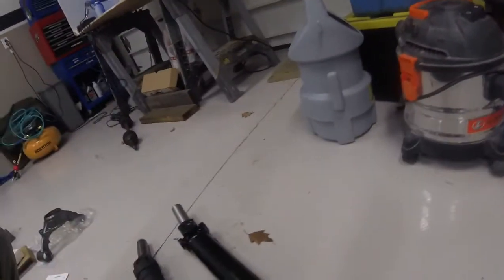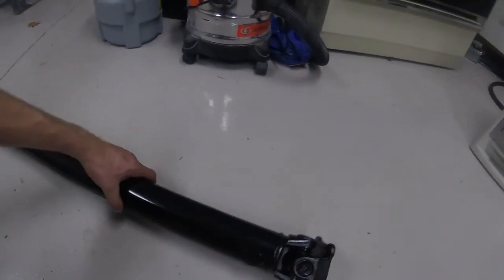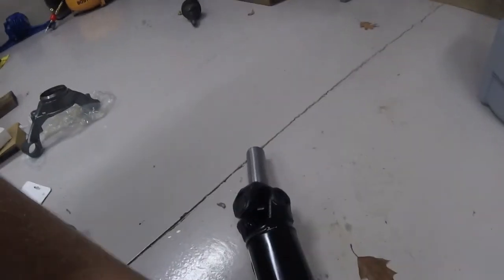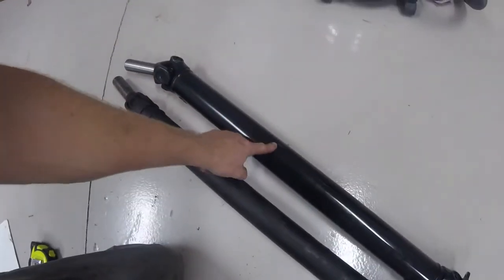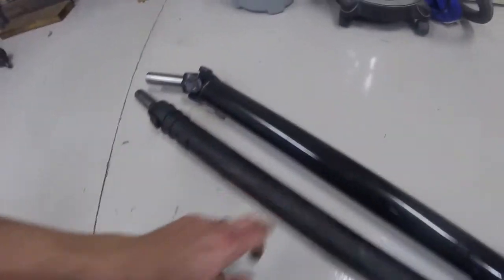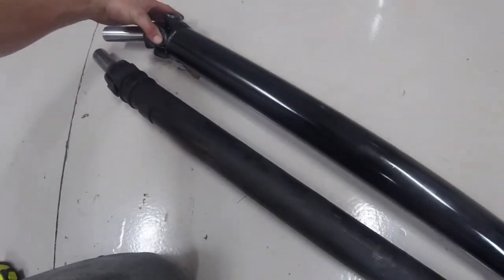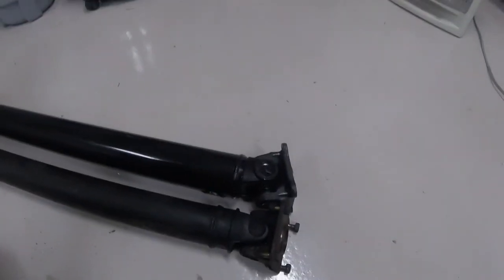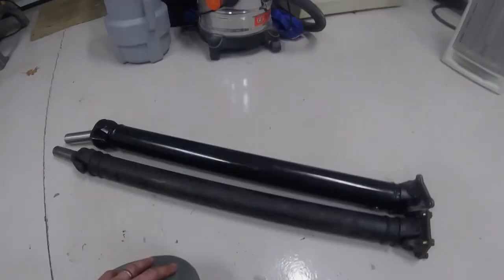Shaftmasters Miata 1.8 Driveshaft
Building the EXOCET.  New drive shaft just arrived.  A comparison of the stock 1.8 shaft vs. a shaftmasters serviceable driveshaft.